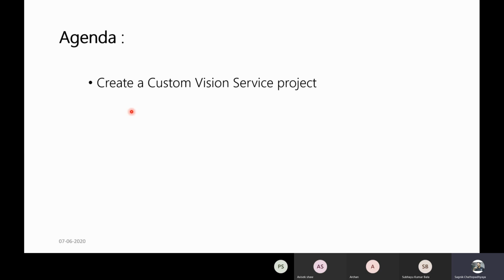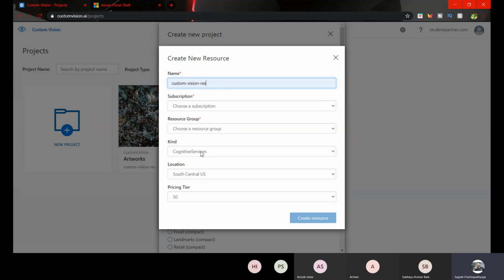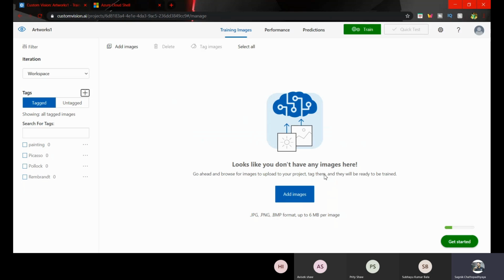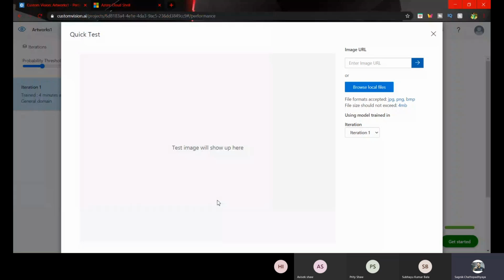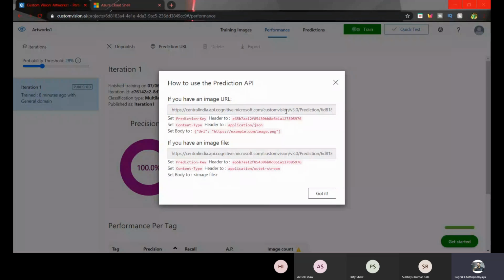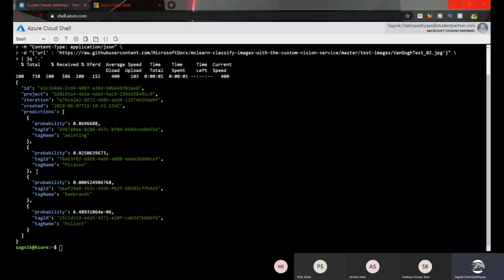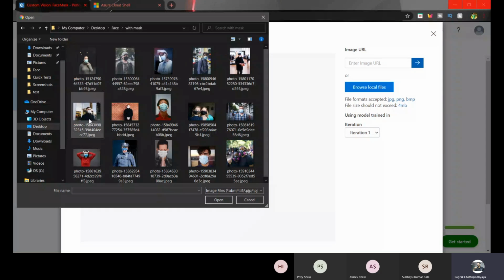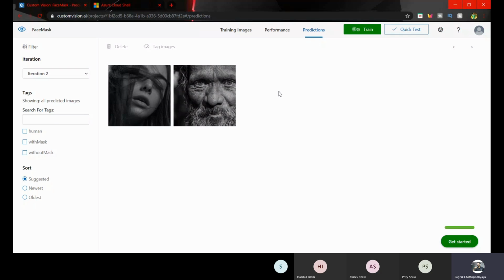Images Classification using Microsoft Custom Vision Service | AzurePyday | LearnOverflow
This Session was based as a part of AzurePyday. A Image classifiation model was built using Microsoft Custom Vision service. This video contains a step by step approach of using .The images used in the video for classifying Face with or without mask is taken